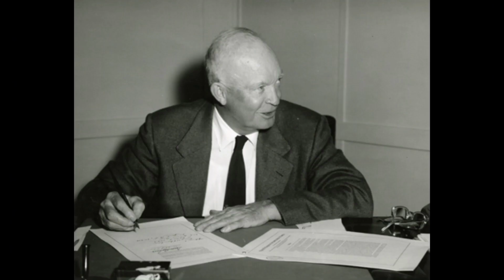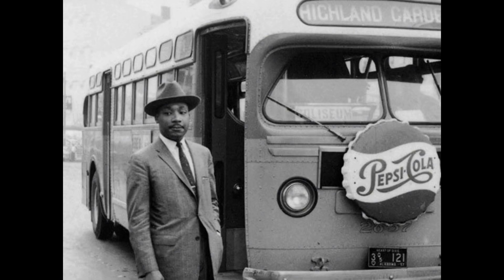NHD History Fair- The Civil Rights Movement in America